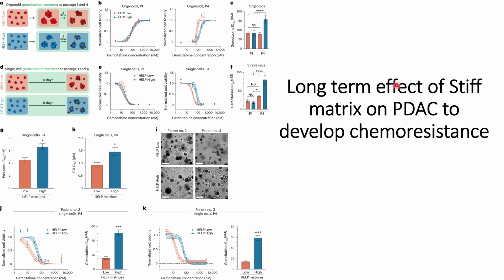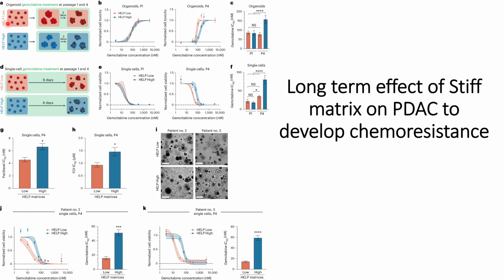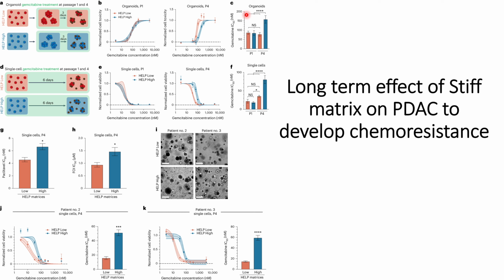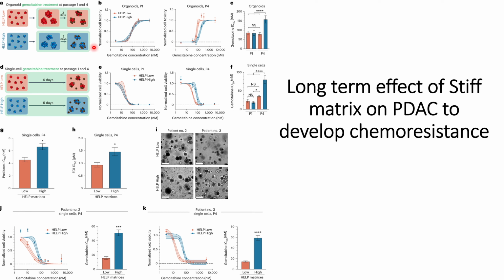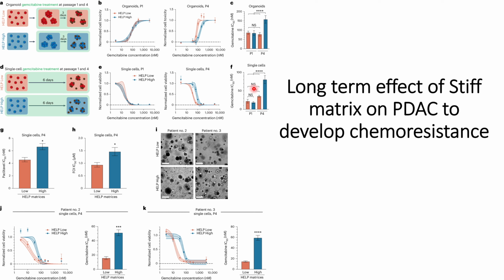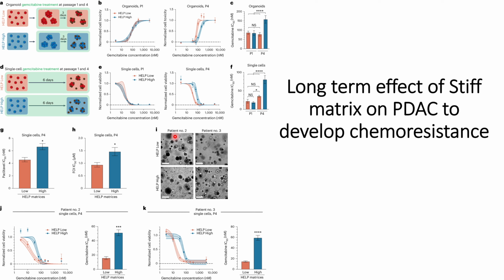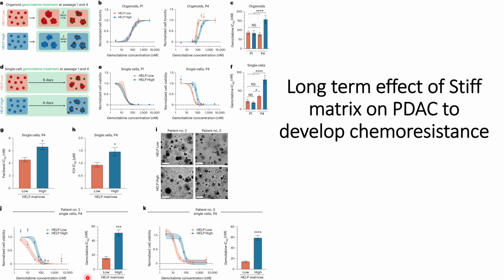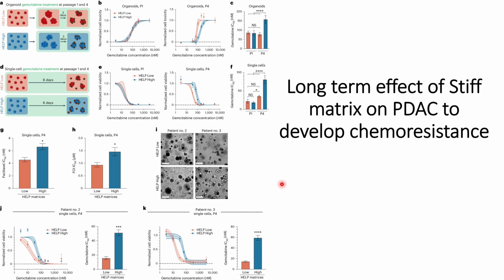Long-term effect of stiff matrix to chemoresistance in pancreatic tumor Code: 673